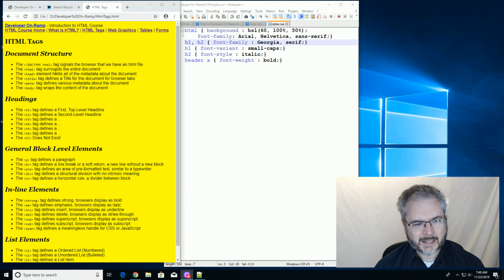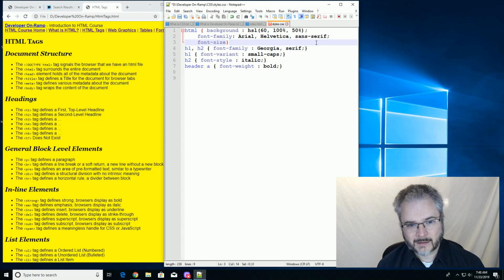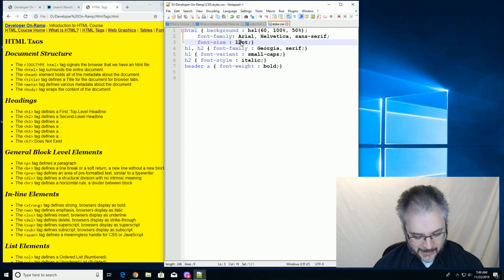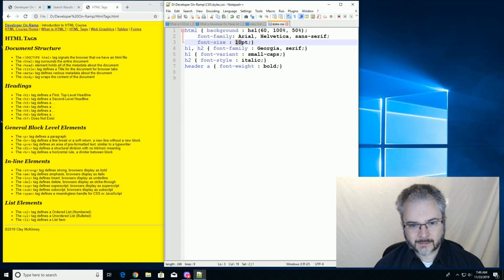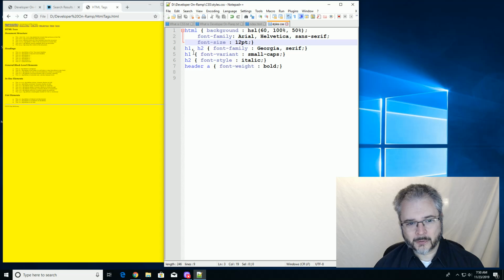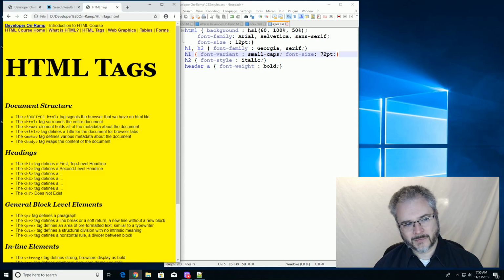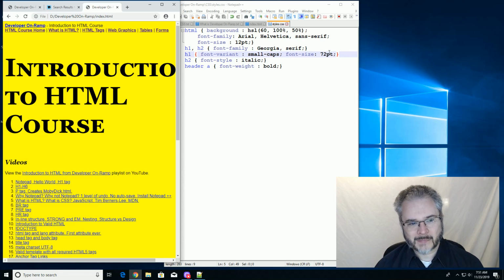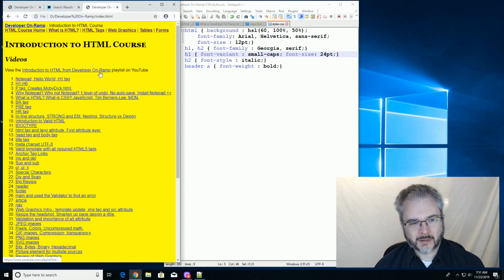29 Introduction to CSS for Developers - Typography - Points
Points are the traditional way of measuring lengths in print, especially font sizes. We demonstrate traditional font sizes in the browser by setting font-size : 12pt, and some other sizes. There are 72 points in an inch, and lots of traditional print typography is proportional to 12 points. (There are 12 points in a pica.)